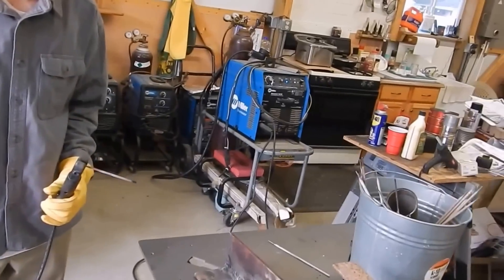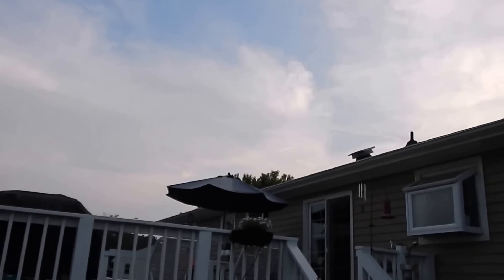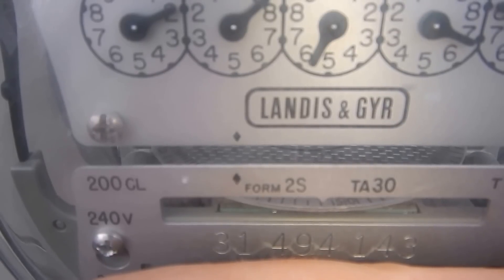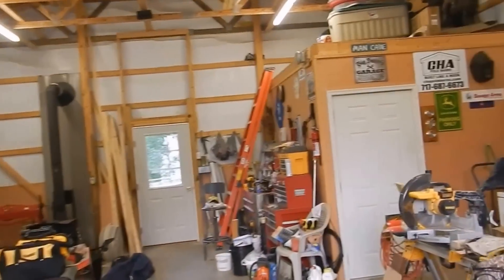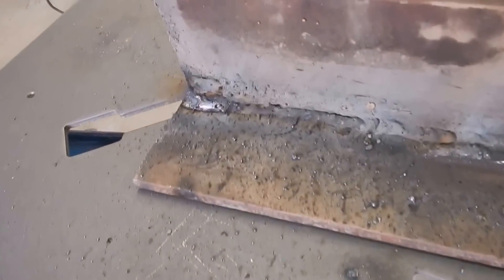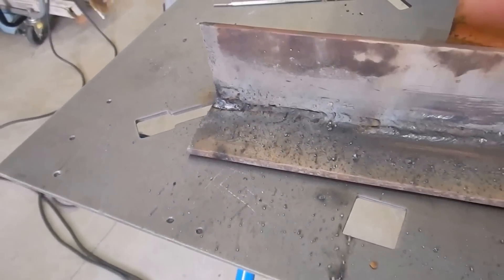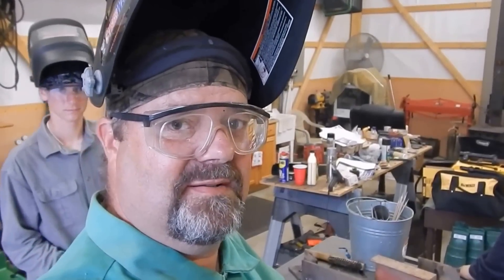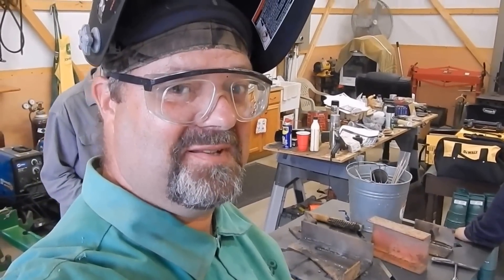Miller Welding Syncrowave 180 SD vs. Solar Powered Home By KVUSMC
Miller Welding Syncrowave 180 SD 100 /Amp 240 volts VS Solar Powered Home / Welding Lesson Watch The Power Meter By KVUSMC   My Solar Home Power Has These Components  OutBack EnergyCell 200 GH AGM Batteries Which Is A 380 Amp Hour Battery Bank At 24 Volts  My System Consists Of 2,690 Watts Of Kyocera Solar Panels  And 2 WindMax 1000 Watt Wind Turbines At 24 Volt  With An OutBack Power GVFX 3524 Inverter And 2 OutBack FlexMax  80 MPPT Charge Controllers And 1 MidNite  Classic 150 MPPT Charge Controller